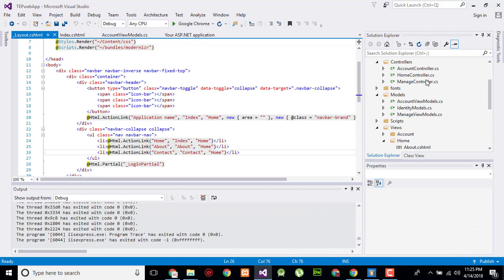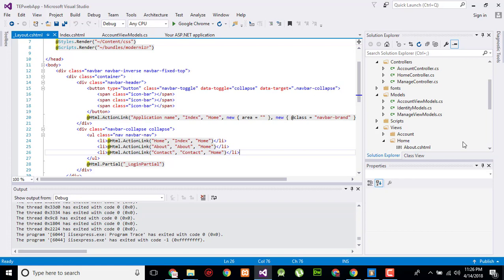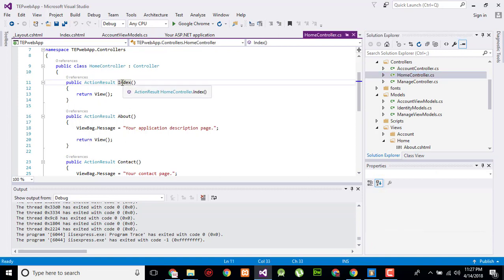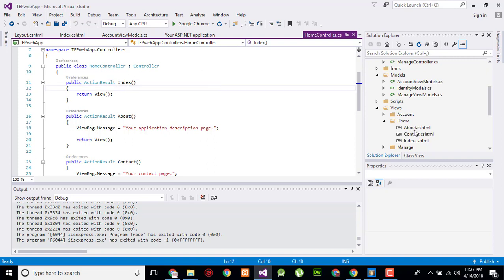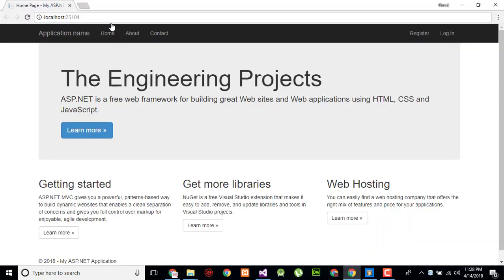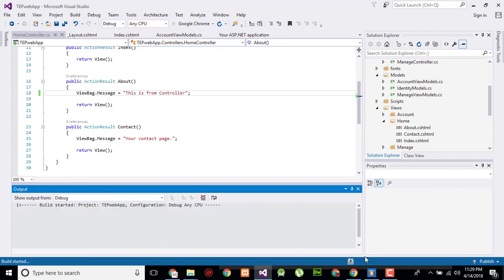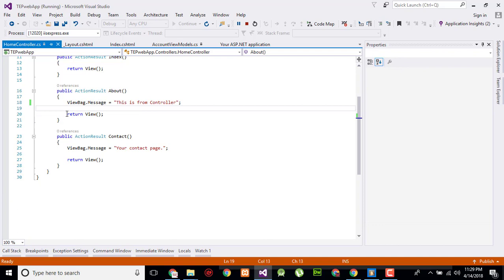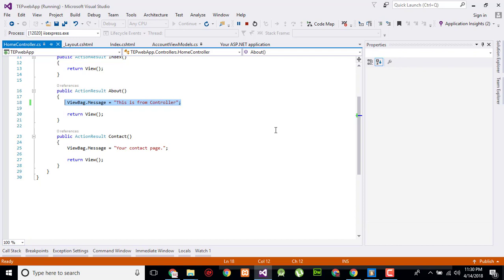04 What is Controller in ASP.NET MVC